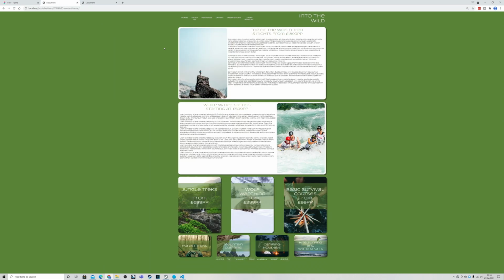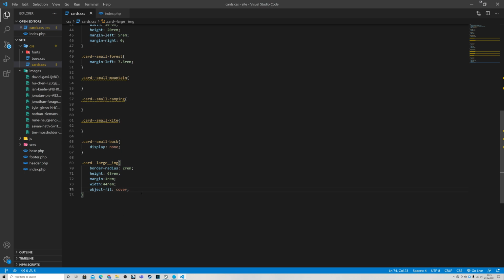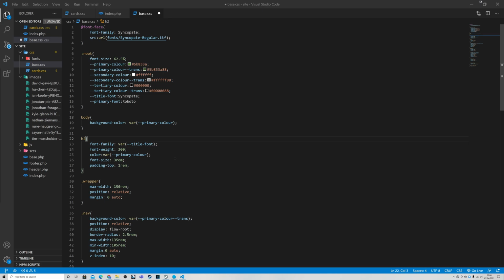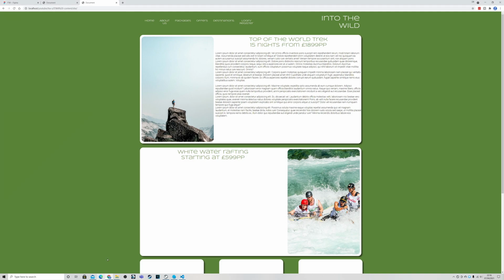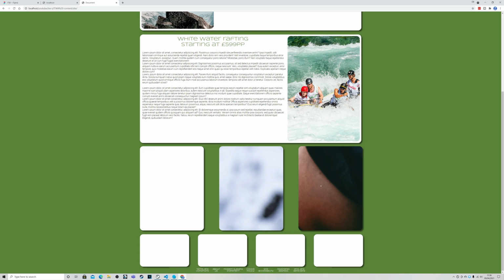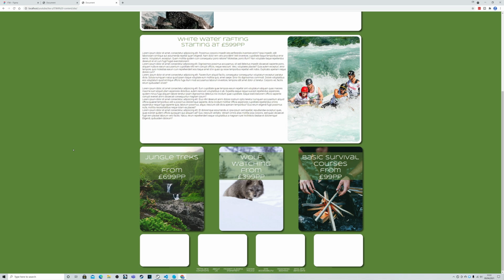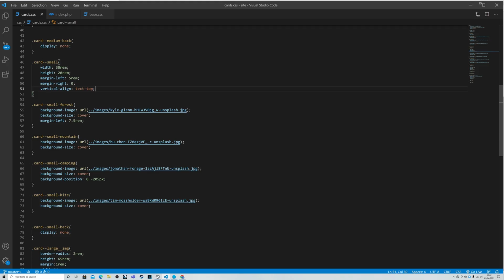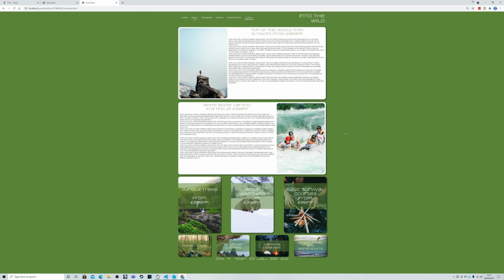Adding content to the home page ITW-EB-Pt4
Hi, In this video we will be adding content to our home page of the Into The Wild website.

Chapters:

0:00     Video Intro
2:05     Minor correction from last video
2:42     Large card overview
3:44     Adding the large card images HTML
5:30     Adding the image CSS
6:22     Fixing the image distortion
7:23     Adding the large card title text
8:50     Fixing the position of the title by fixing the image
10:56   CSS rules for the large card title
13:50   Adding Lorem text to the large card
14:46   Sorting the CSS for the body text (and large card)
17:20   Text margin not working on image explanation
18:46   Medium card overview
20:00   Adding the background images
21:10   Fixing the images
23:43   Adding the medium card text
24:35   Formatting the medium card text
27:32   The challenge
29:14   The solution pt1 -- The background images
30:00   The solution pt2.1 -- The text HTML
30:40   Dealing with the vertical alignment issue
31:44   The solution pt2.2 -- formatting the text
35:56   Video wrap up